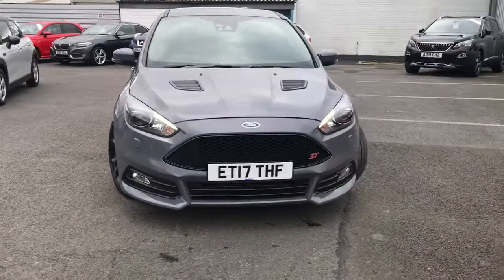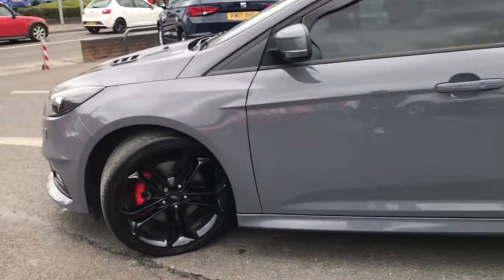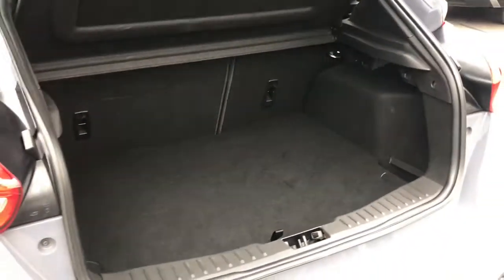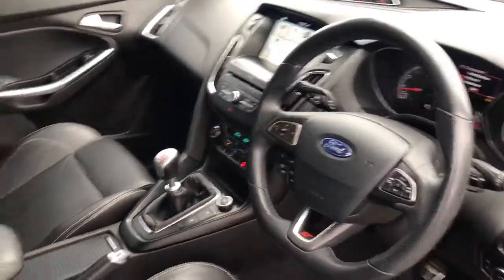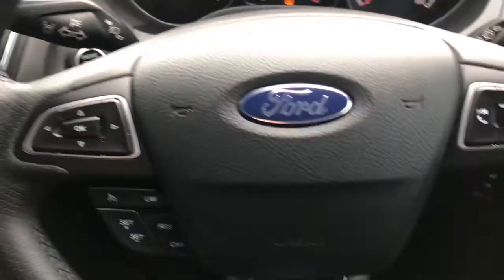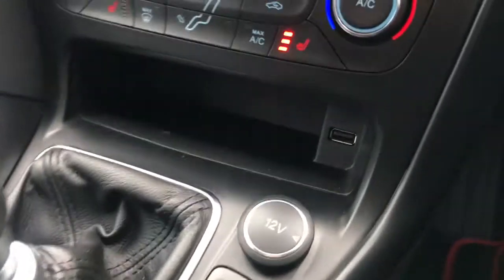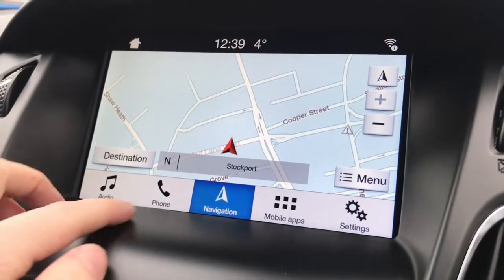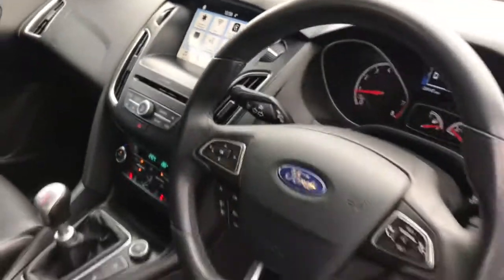Ford Focus EcoBoost ST-3 | Stockport Motor Match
Check out this Ford Focus 2.0T EcoBoost ST-3 which is for sale at Stockport Motor Match.

ET17THF
24,147 miles
Petrol
Manual

Features include:

Mountune Kit Fitted
Sony Audio
Satellite Navigation
Heated Seats
Apple CarPlay